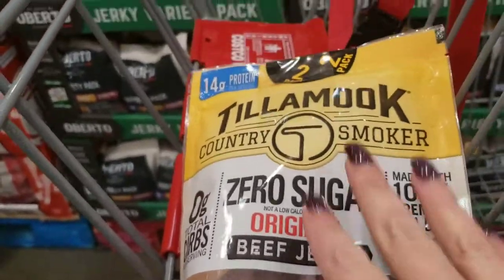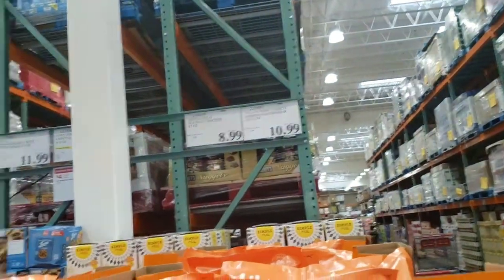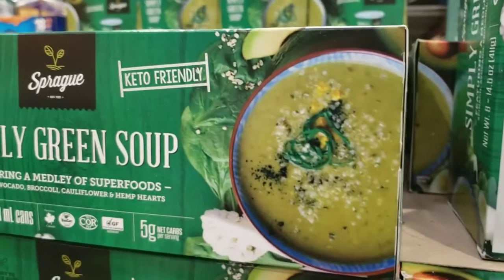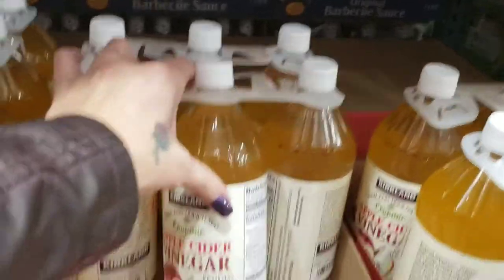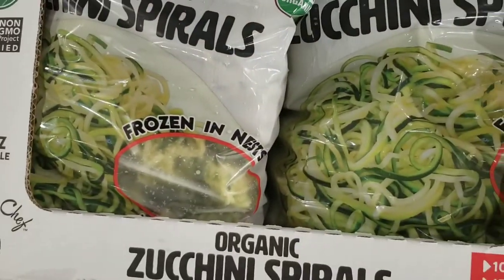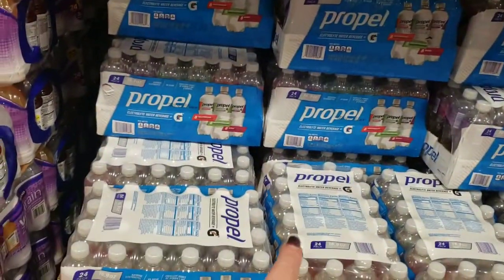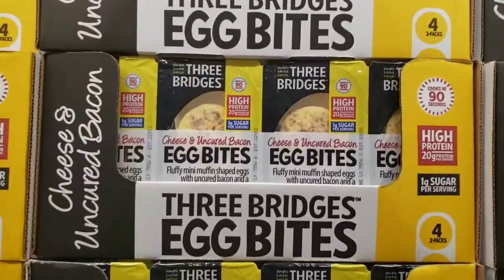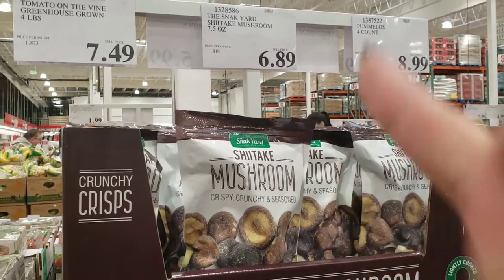What is Keto at Costco? New Keto Finds!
What is Keto at Costco? New Keto Finds! I find new Keto food offered at Costco. Costco has stepped up their Keto game! I am so excited about this haul more than any other hauls. Check out what my Costco got in!